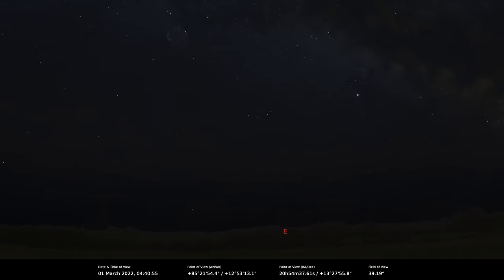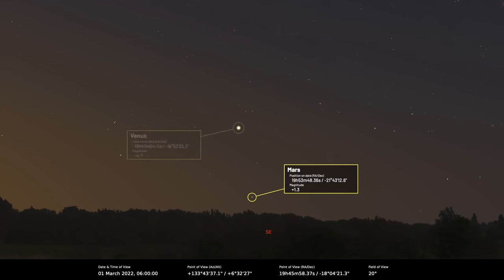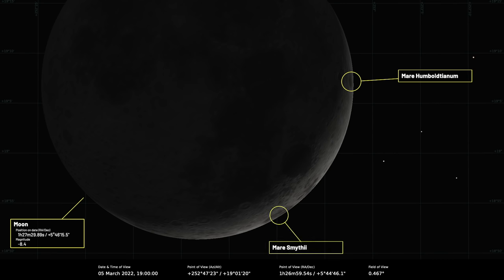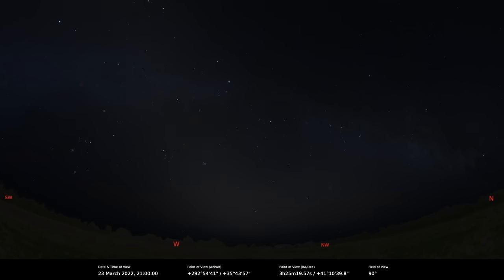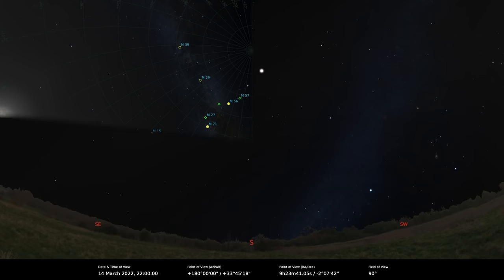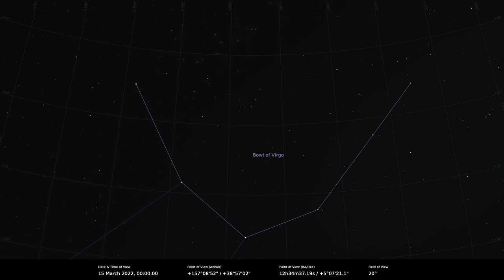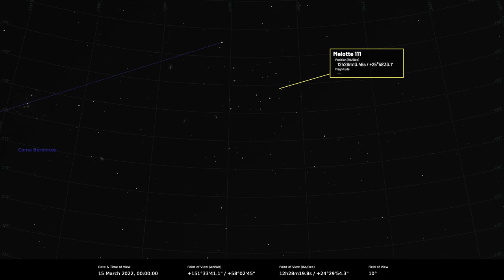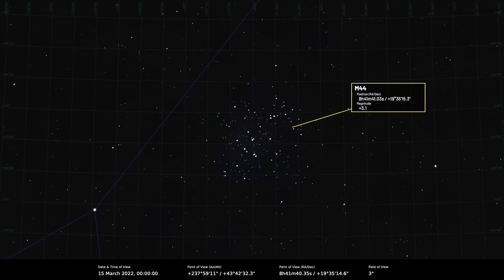What to see in the night sky, March 2022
What can you see in the night sky tonight? Astronomers Pete Lawrence and Paul Abel reveal their night-sky highlights for March 2022.